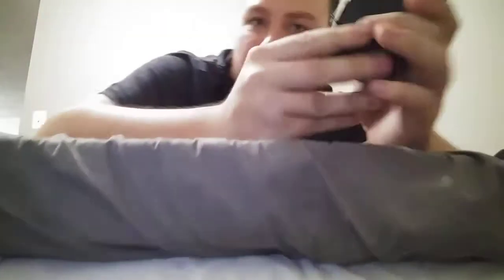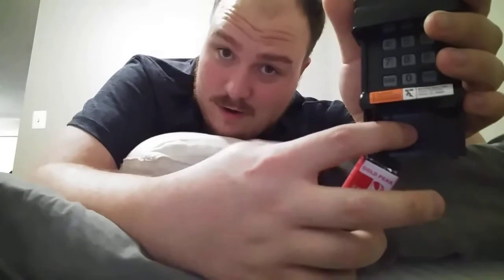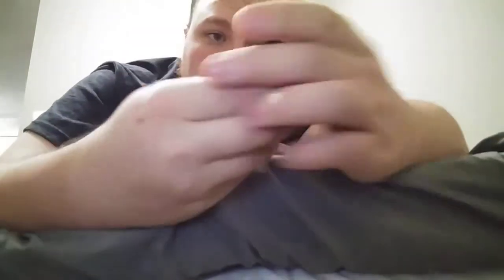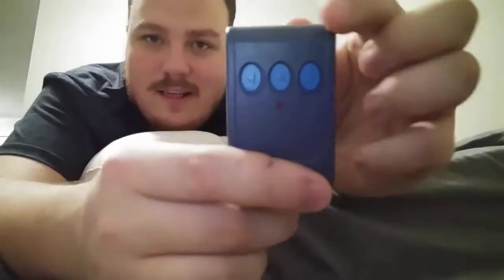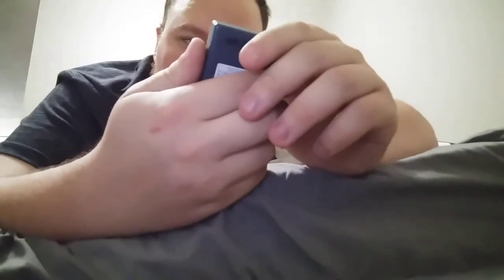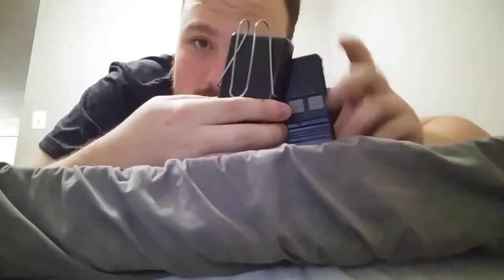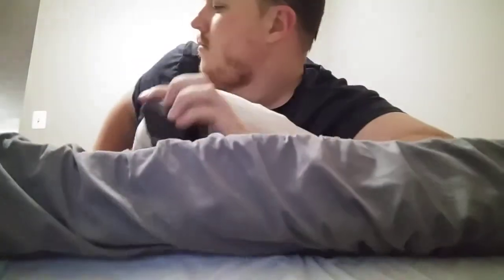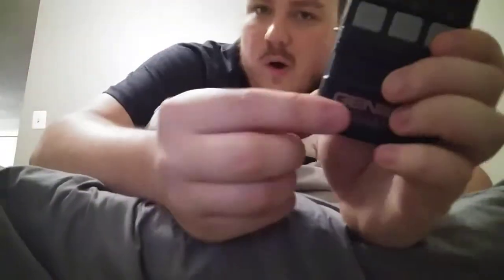4 new remotes